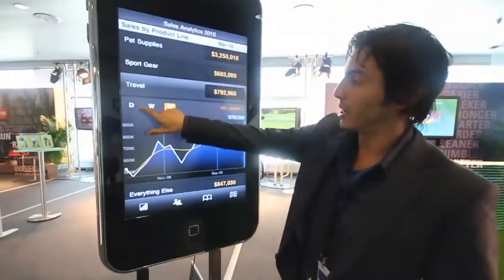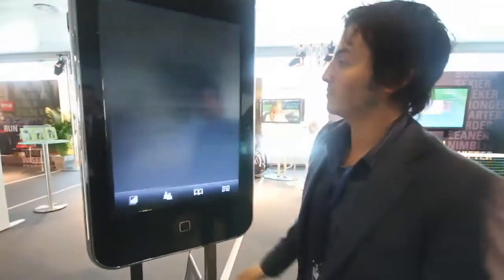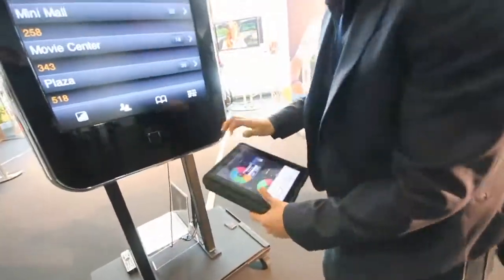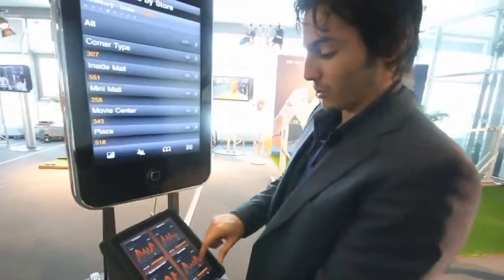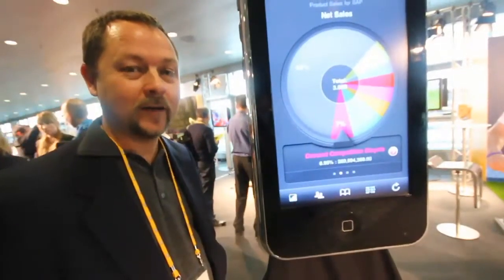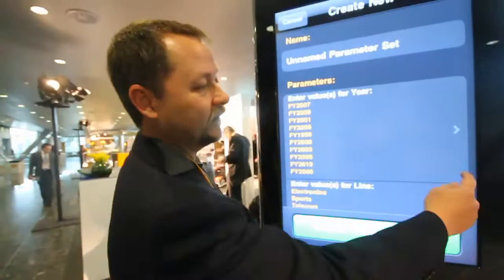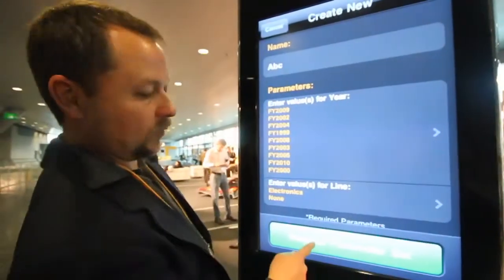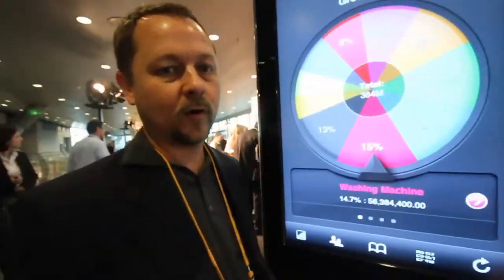Roam BI at SAPPHIRE NOW Frankfurt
Here's David Bercerra, co-founder of Mellmo, and Richard Reynolds, explaining how RoamBI works in general, and how it connects to SAP BusinessObjects data sources.